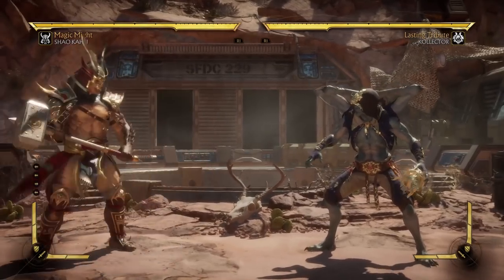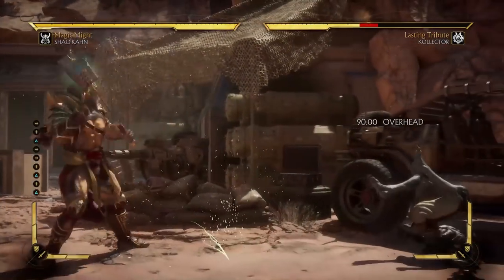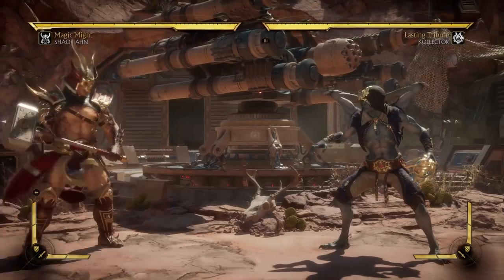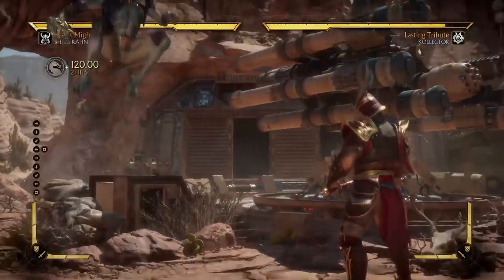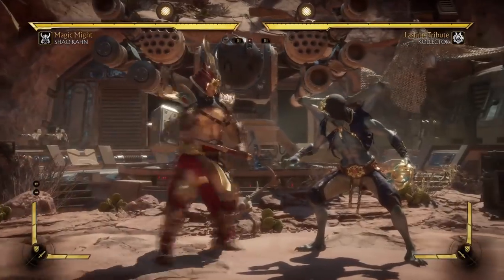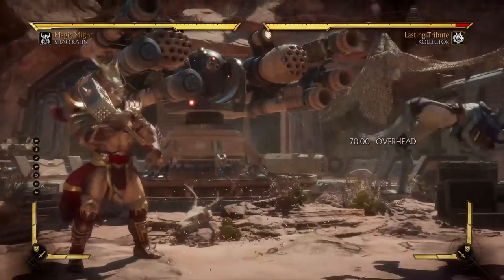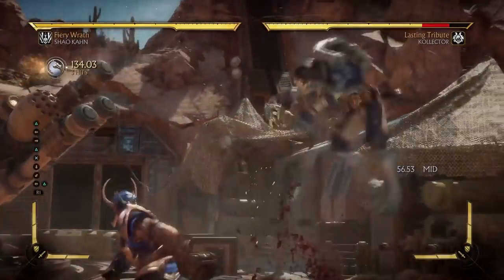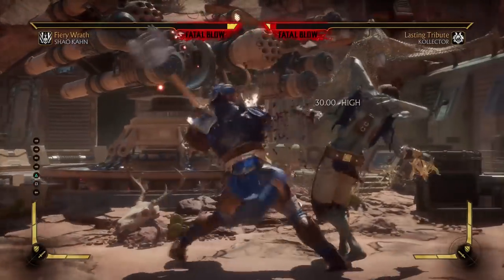Mortal Kombat 11 - SHAO KAHN IN THE LAB IMPRESSIONS!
Shao Kahn, the emperor of Outworld is back in Mortal Kombat 11! He's actually playable this time. Let's check him out!